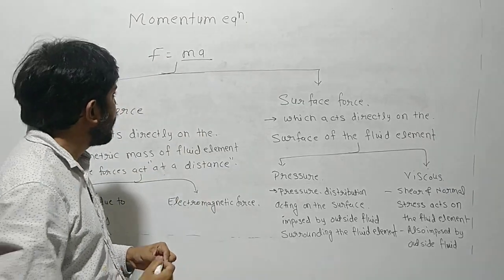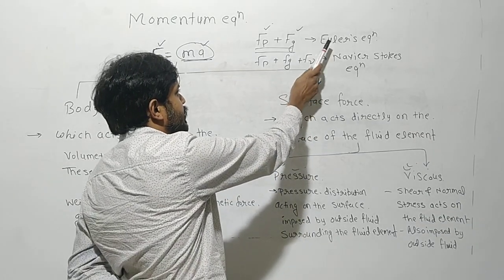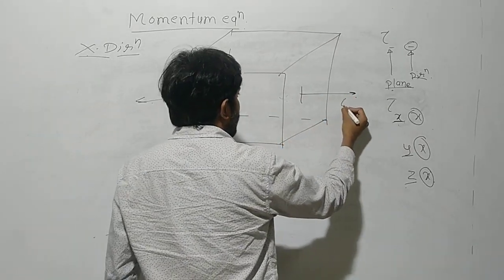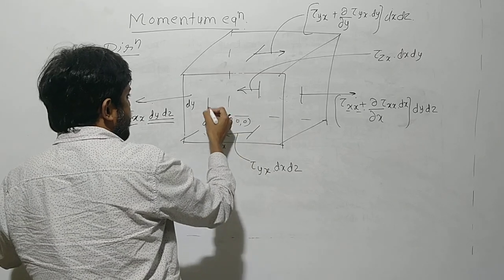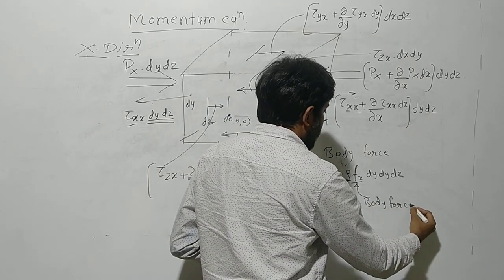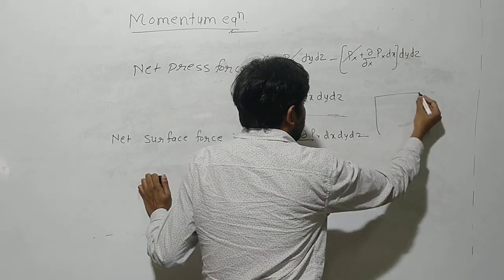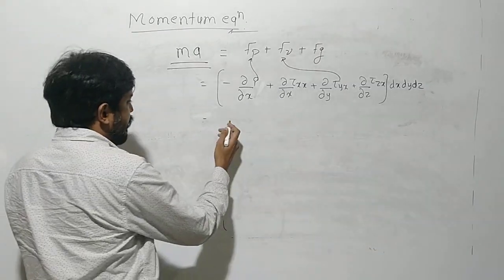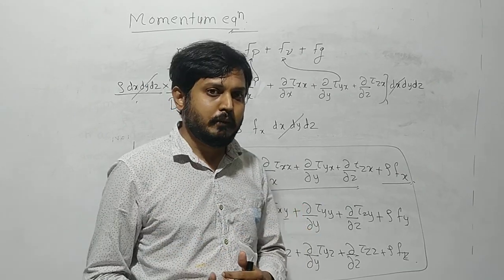Lecture No 4 Conservation of Momentum